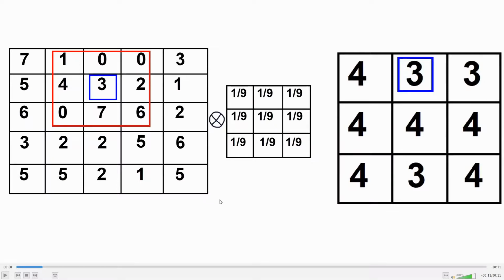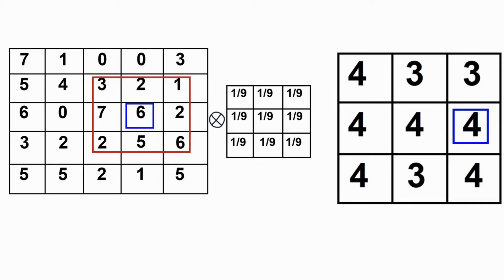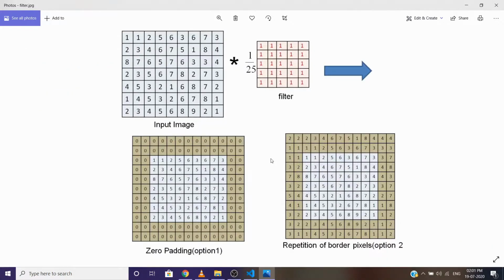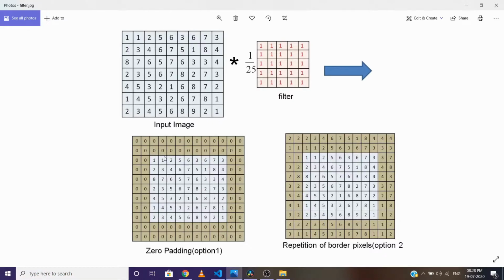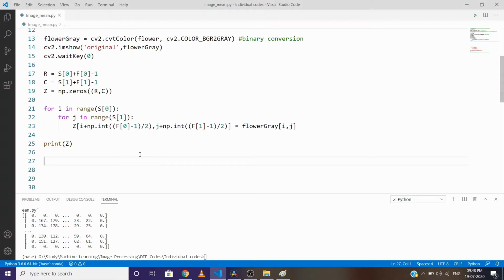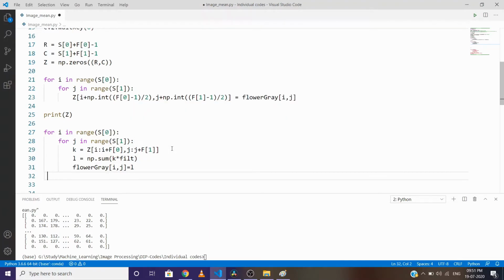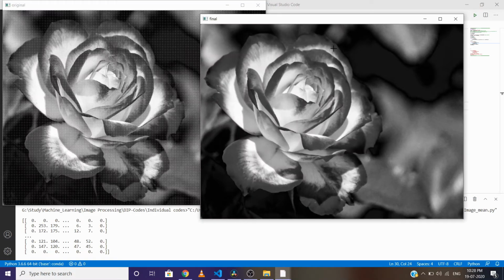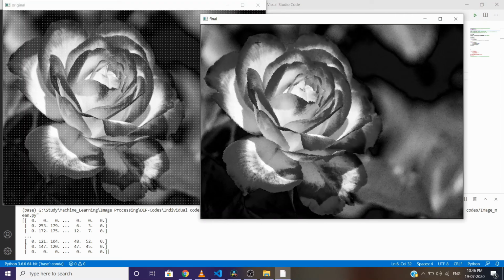Convolution and Correlation (Mean, Median, Mode filter) | Digital Image Processing 4 | Python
Necessary Python libraries for this video: CV2, Numpy, Scipy
For downloading, write "pip install ______ " in terminal.

We also solve problems on-demand, stuck in Matlab/Python during your project?

Keep Coding!